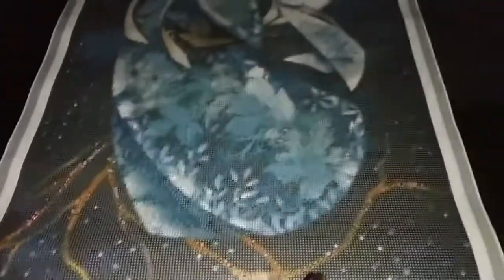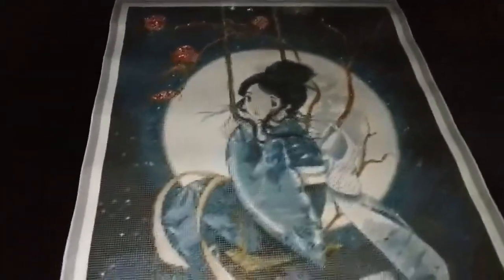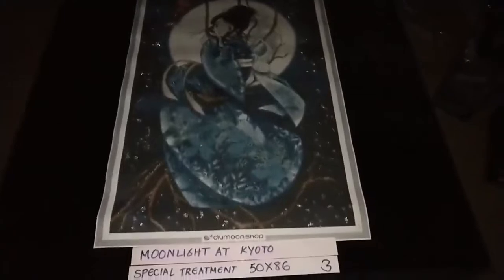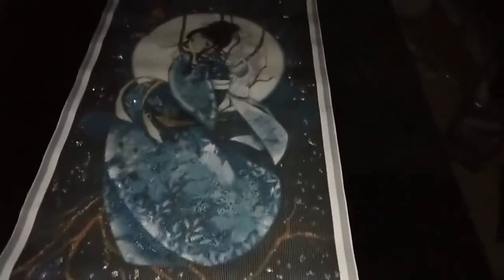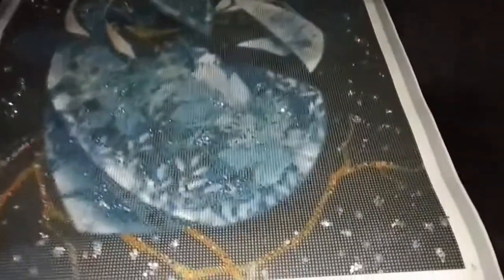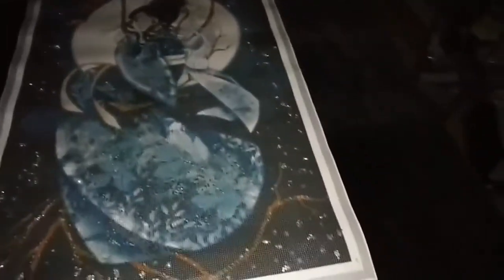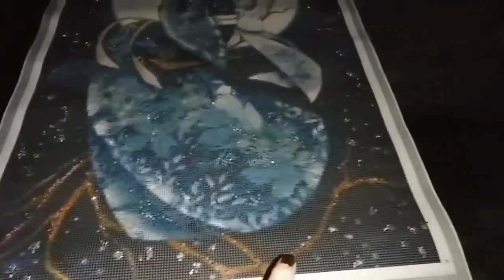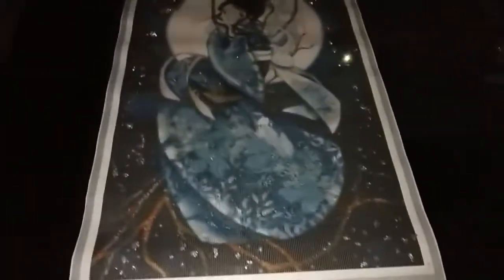Moonlight At Kyoto by CATHY DELANSSAY Special Treatment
Click here for the Diamond Painting and Special Treatment